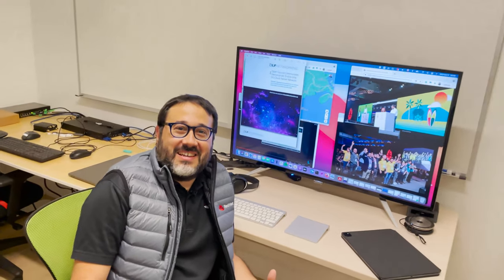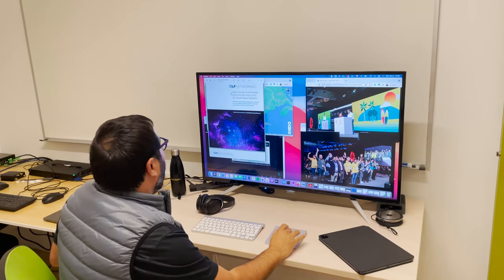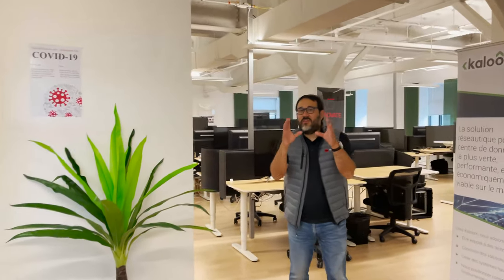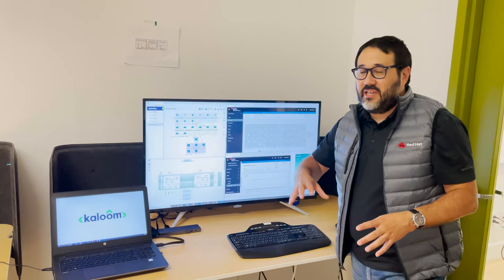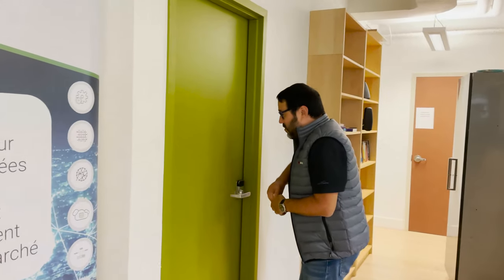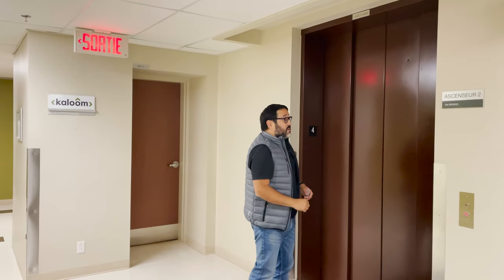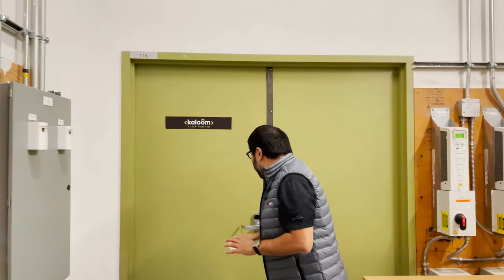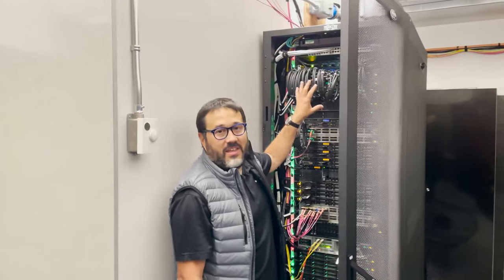5G Super Blueprint: A Behind the Scenes Look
Take a behind the scenes look at the lab network supporting the 5G Super Blueprint demo! Hanen Garcia of Red Hat walks us through the Kaloom lab in  Montreal, also connected to a lab at IOL Lab, University of New Hampshire. Together these labs comprise an E2E 5G Cloud Native Network, for the first time with network slicing. A network slicing demo running on this network be featured in the keynotes at ONE Summit North America, 2021. This network is helping to power the 5G Super Blueprint initiative at the Linux Foundation.